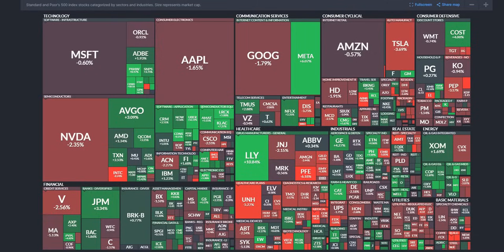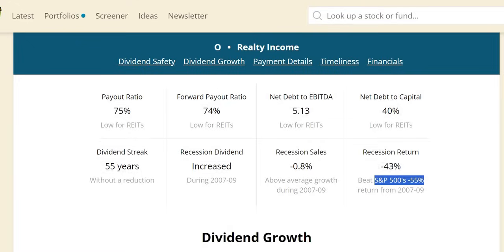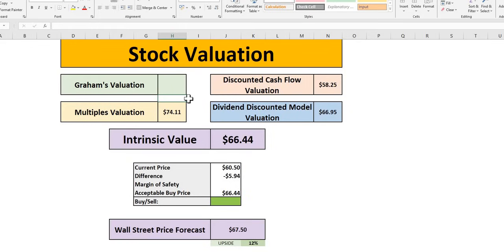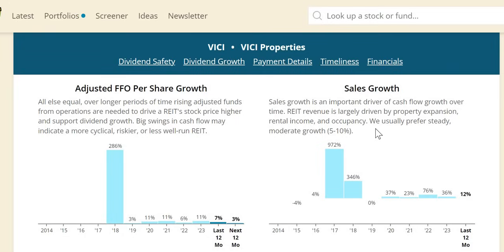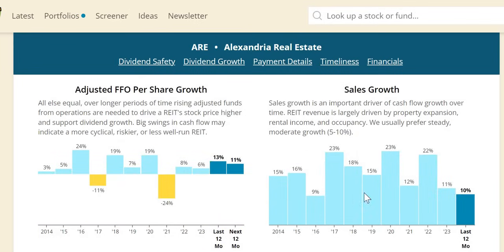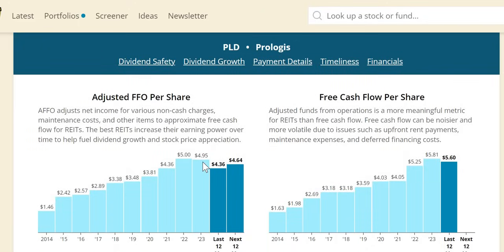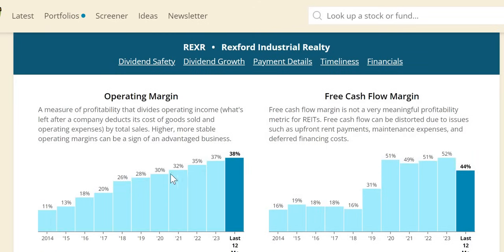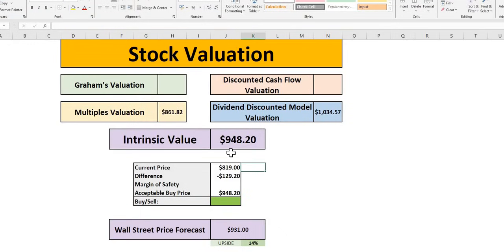Buy These 6 Undervalued REITs BEFORE Interest Rate Cuts In September!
We will also take a look at the dividend safety and other key financial metrics.